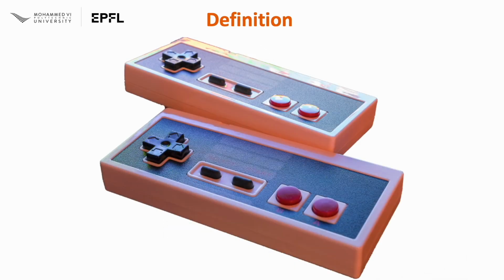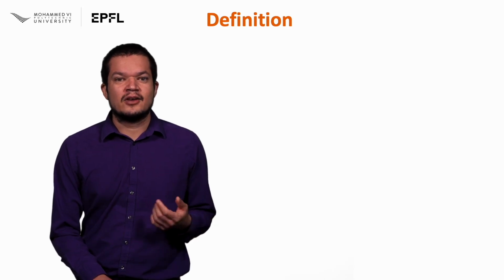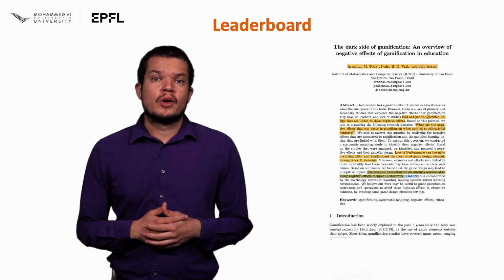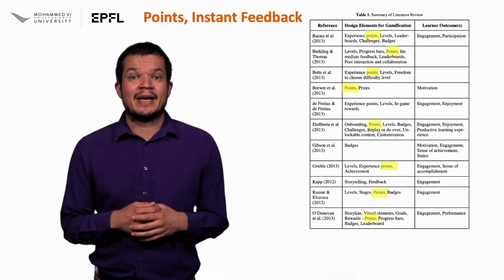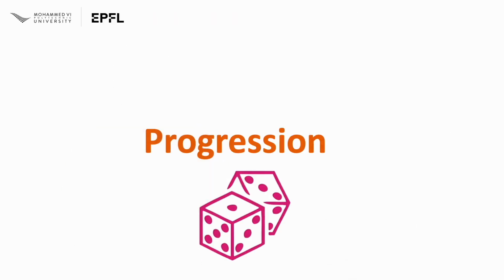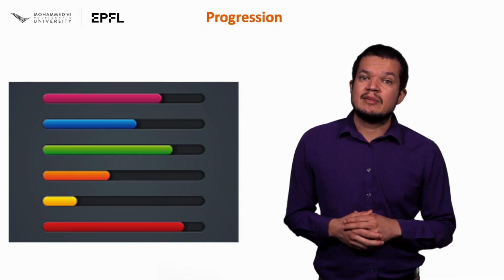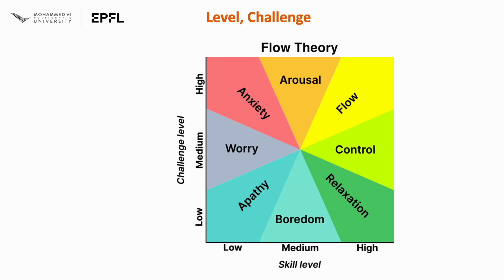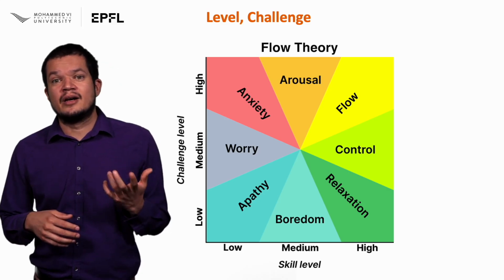DEM1S EN M9 Gamification